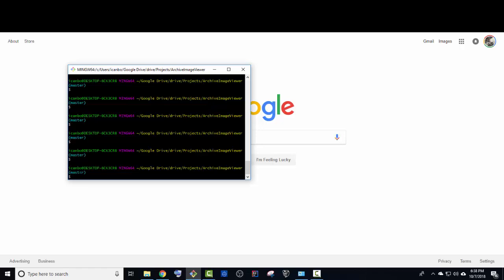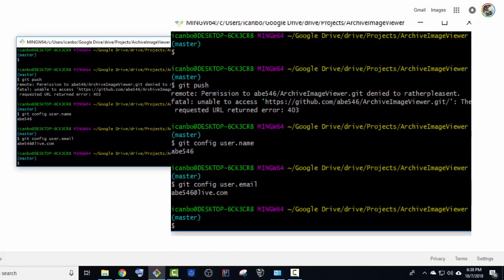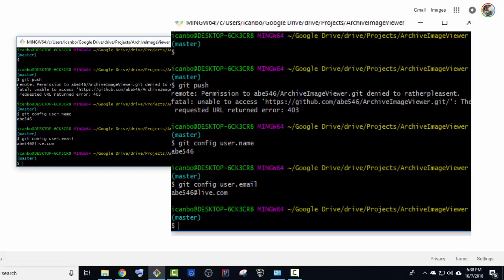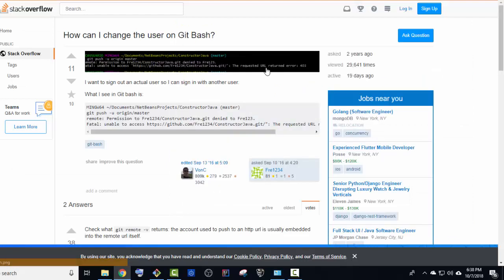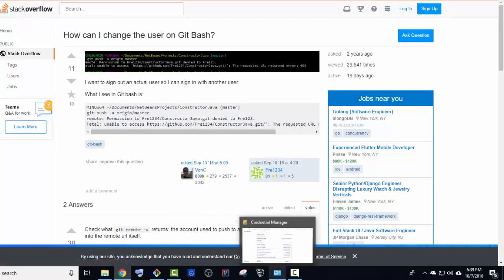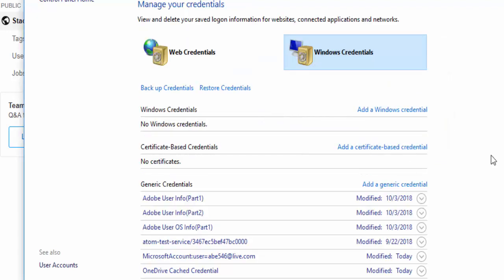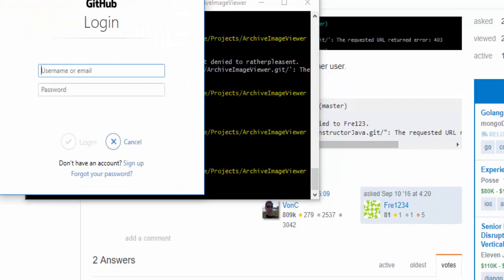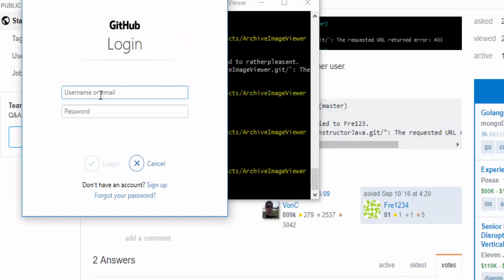GitHub Error : Permission To {repo} denied to {user}, 403 Credential Based Error Solution